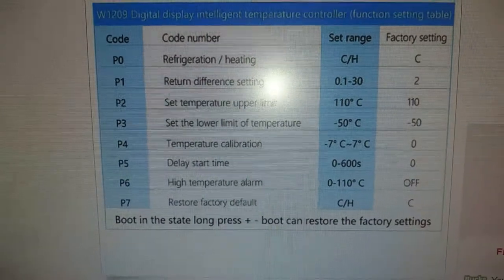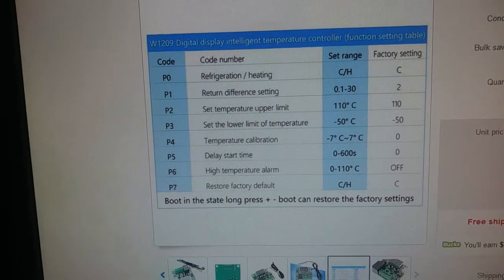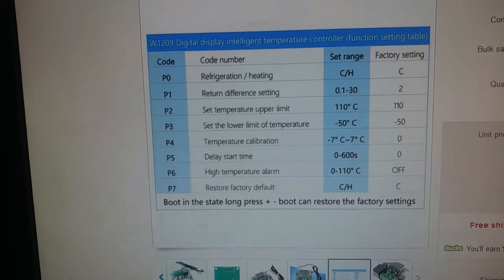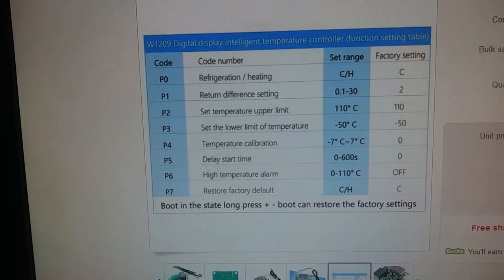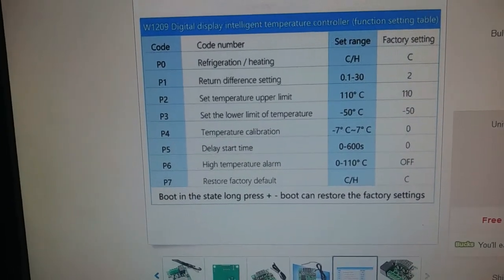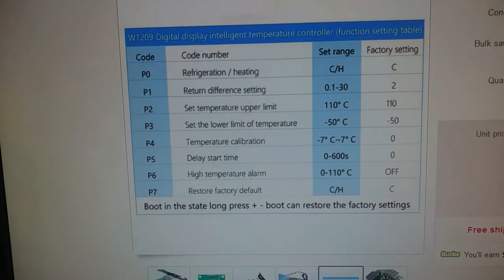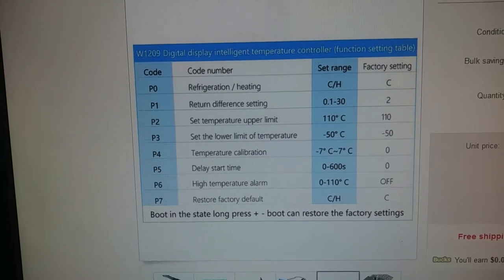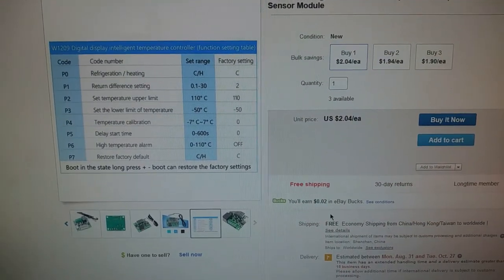Using the Cheapest Thermostat on Ebay for my Beer Fridge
Requested by @OcRefrig  Go check out his channel; lots of good information!

Cheap but reliable thermostat modules. This one's been running my beer fridge for at least 2 years